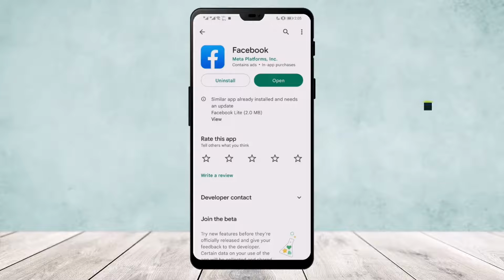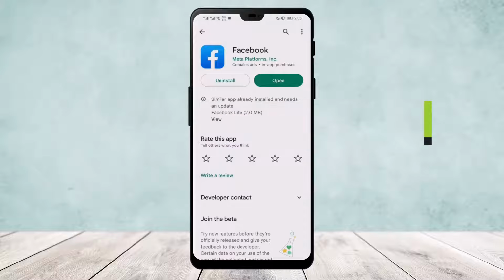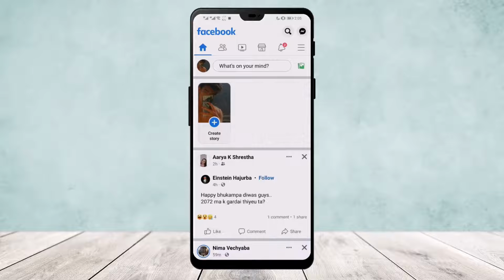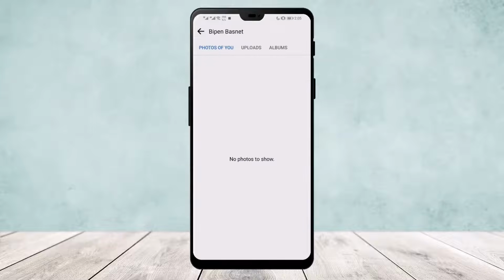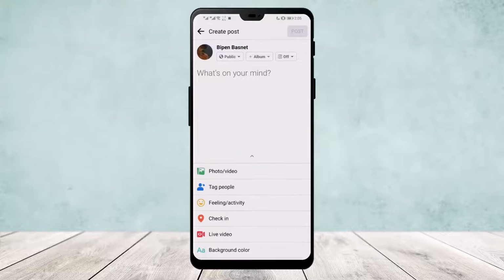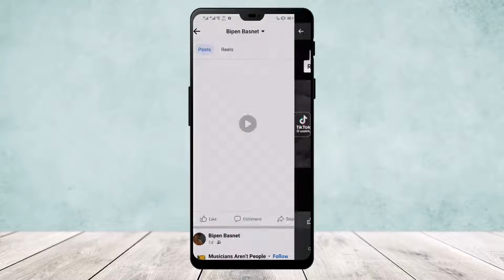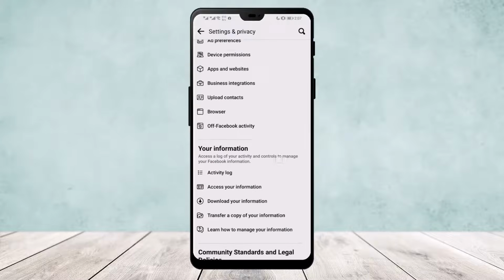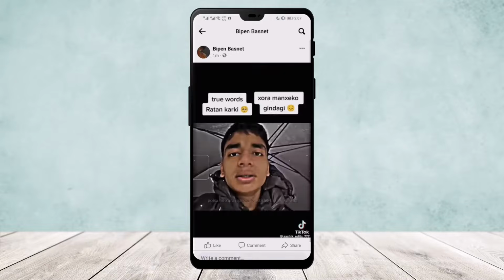How To Check Facebook Video Views !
In this tutorial video, I will simply show you how to check views on Facebook videos. So just make sure to watch this video till the end.

~ Timestamps:
0:00 Introduction
0:12 Tutorial
0:52 Alternate Way
1:14 Outro